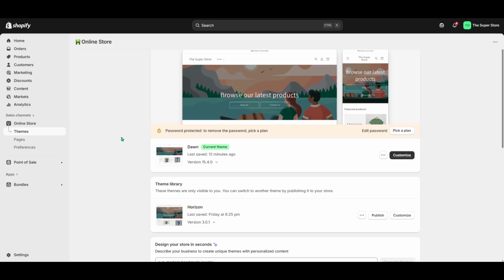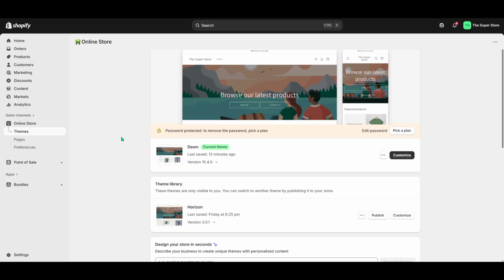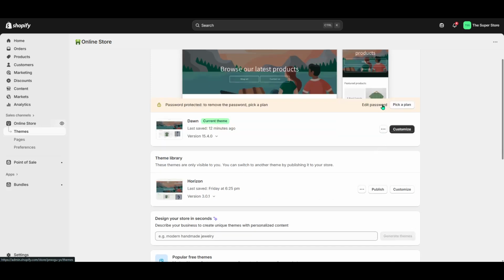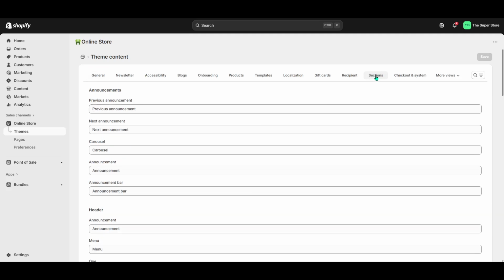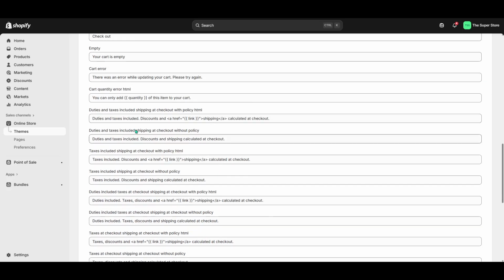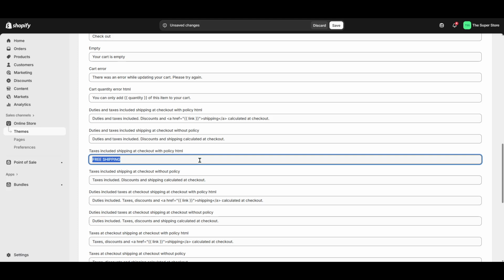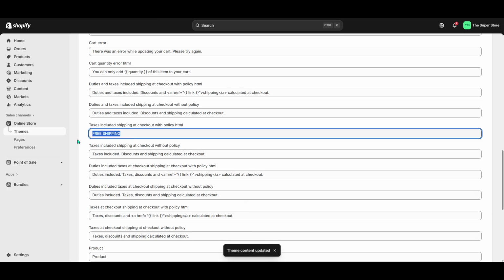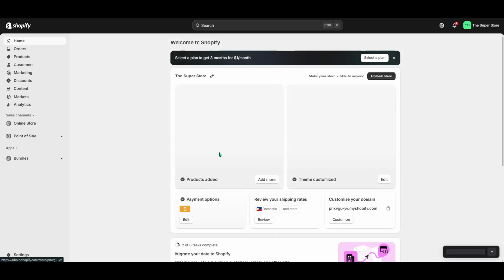How to Remove “Shipping Calculated at Checkout” in Shopify (2025 Step-by-Step Tutorial Beginners)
Use my link for 3 months at $1 Learn how to remove the “Shipping calculated at checkout” text from your Shopify product page or cart! In this 2025 tutorial, I’ll show you how to edit your theme code or use the theme editor to hide that line for a cleaner design.

how to remove shipping calculated at checkout in shopify 2025, hide shipping text shopify tutorial for beginners, remove shipping message product page shopify 2025, ecommerce beginners guide clean shopify design, shopify online store 2.0 theme edit shipping text, shopify free shipping store setup tutorial 2025, shopify beginner guide edit cart page content, shopify theme customization remove shipping notice, remove shipping calculated line shopify tutorial, edit product page shipping message shopify 2025